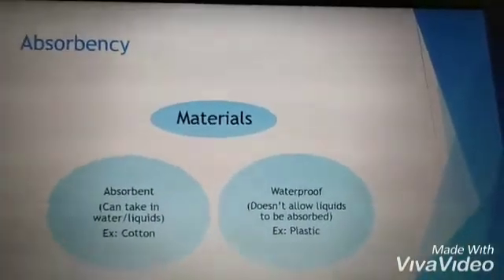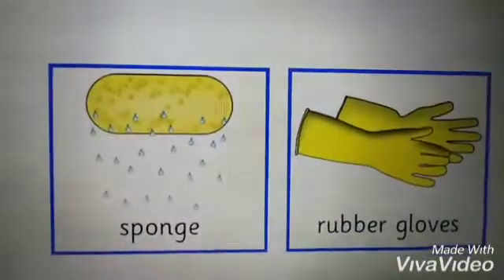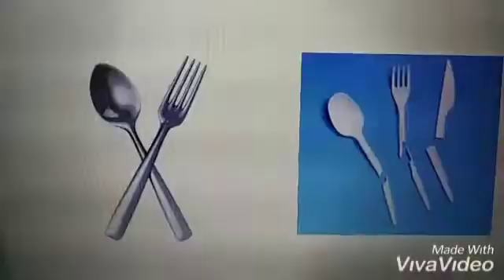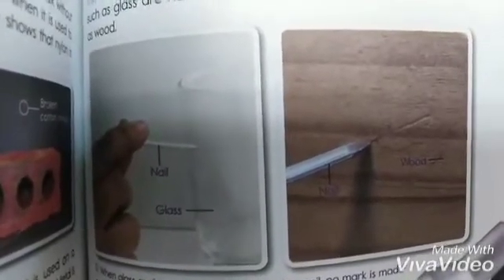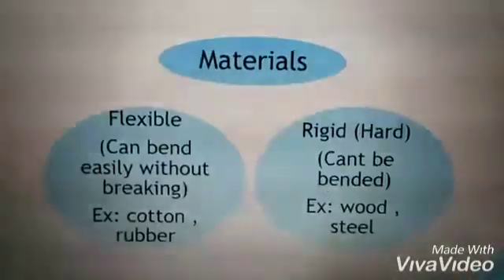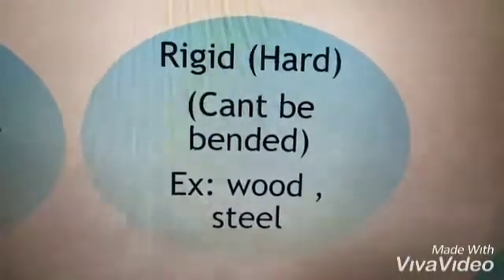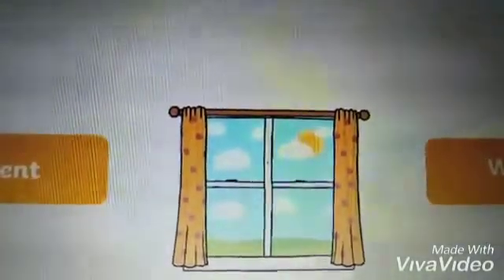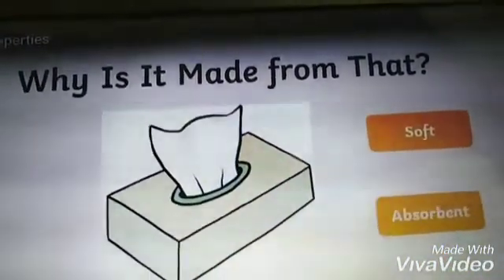Science class 3 What properties do materials have?